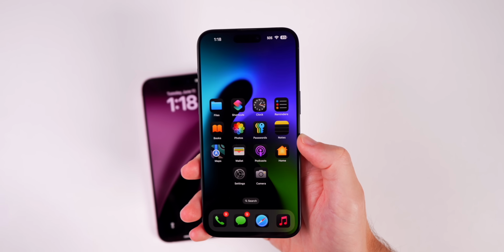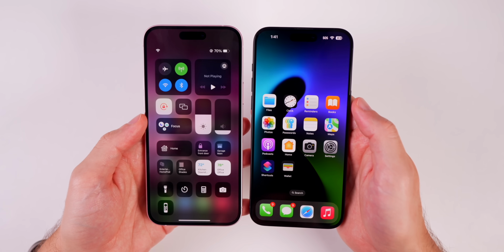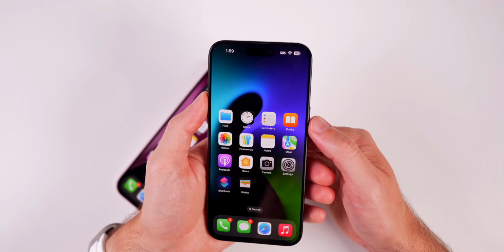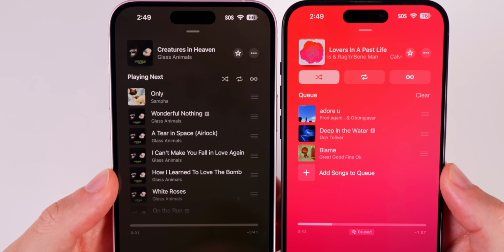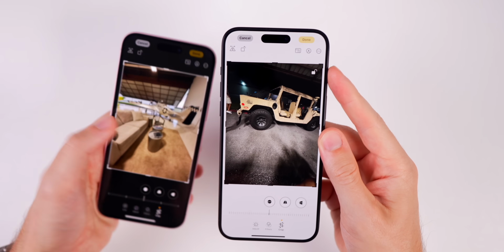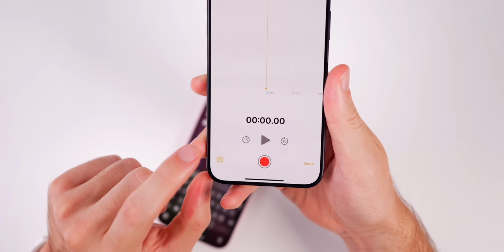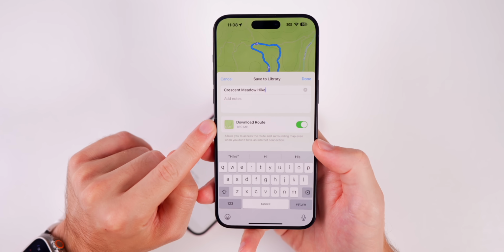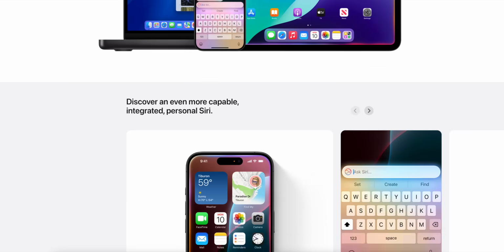iOS 18 Beta - 120+ New Features & Changes!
iOS 18 - 120+ New Features & Changes! | iOS 18 Beta 1 Released - What's New Review

iOS 18 Beta 1 was just released and in this in-depth video, we cover 129 new features & changes found on the iPhone! Some of these are major features, and some are small but noteworthy changes. These features include the redesigned Home Screen, customizable Lock Screen, an all-new Photos app, new Messages features, Apple Music changes, Safari updates, and much more. Enjoy!

iOS 18 Beta is currently available to developers & will be available for Public Beta testers in July. It's compatible with the iPhone XR/iPhone XS and newer - same as iOS 17.

*Chapters:*
0:00 iOS 18 is here!
0:23  iOS 17 vs iOS 18
0:32 Lock Screen Changes
1:57 New Wallpapers
2:15 MAJOR Home Screen Changes
4:41 App Icons
5:06 New Application!
5:46 I’ve waited 5 YEARS for this!
6:57 Parallax is BACK!
7:28 Widgets on the Fly. FINALLY!
8:18 Completely Redesigned Control Center
11:30 Music Haptics
12:31 Eye Tracking
13:23 A Cure for Motion Sickness?
14:08 Other Accessibility Features
14:44 Crazy Change to Flashlight
16:08 It’s Back in the Dynamic Island!
16:35 Best Animation in iOS 18?
17:12 Big Messages Features
18:00 Text Effects
19:20 Schedule Messages! About time!
20:27 SMS via Satellite
21:08 RCS Support for Messages
21:35 T9 Dialing in Phone
22:22 Safari Changes
22:56 Safari Highlights is a game changer!
24:04 Safari Tabs & Private Browsing UI
24:33 Apple Music
26:12 AirPods changes
26:57 Hidden Control Center Section Redesign
27:40 This, too
27:47 Complete Revamp to Photos
31:21 Individual Photo Changes
33:31 Video changes, too
33:54 Major Calendar changes!
35:54 Reminders integrated in Calendar
36:31 Reminders app
37:25 Biggest Calculator Upgrade EVER
39:43 Math Notes is insane…
41:12 Notes is now Supercharged!
42:41 Game Mode
43:11 Tap to Cash & Wallet changes
44:05 Biggest Settings Revamp EVER
45:16 iCloud Revamp
46:16 Battery Settings Change
47:10 Search Changes
49:01 Apple Maps
50:34 Health
51:34 Fitness app is way better
53:05 Journal is also way better now
55:13 Weather
56:48 Home
57:13 Shortcuts
57:38 CarPlay
57:43 AI Features (Apple Intelligence)

What are your thoughts on iOS 18? Definitely one of the biggest updates ever in my opinion!